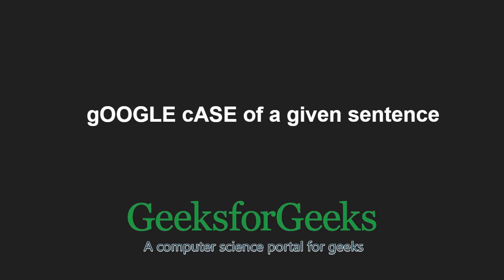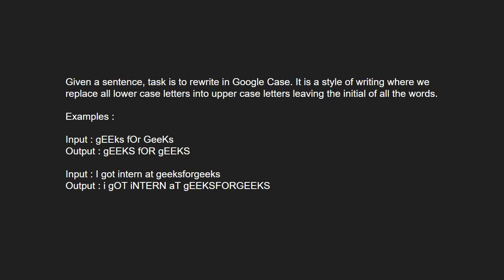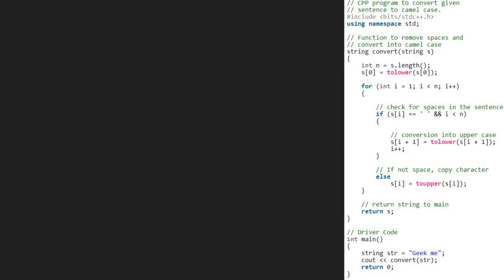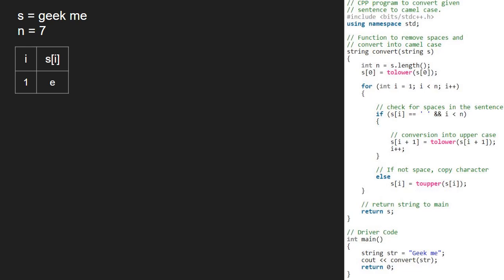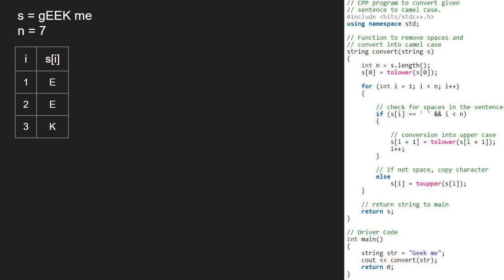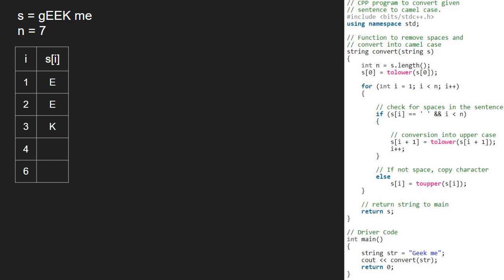gOOGLE cASE of a given sentence | GeeksforGeeks